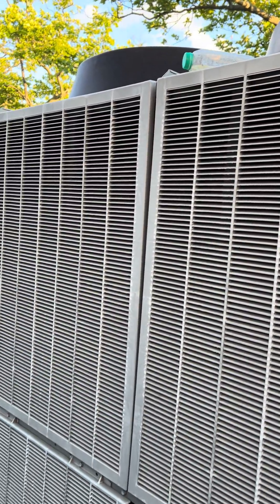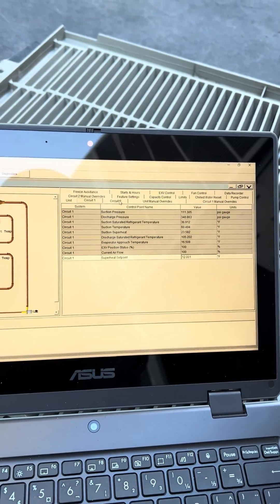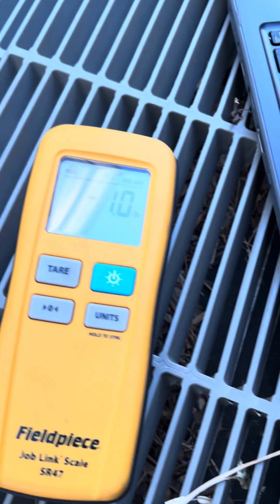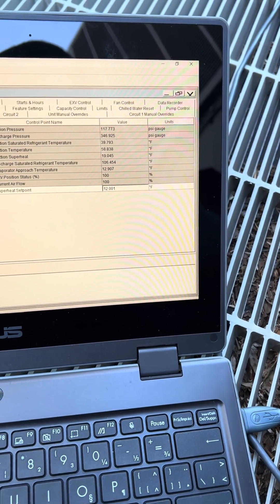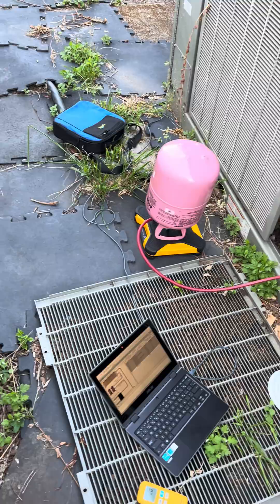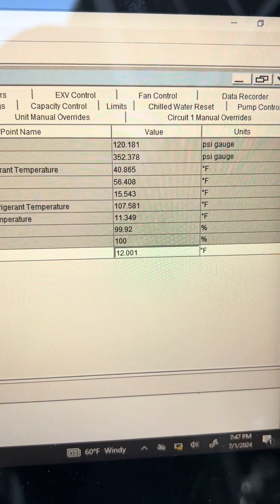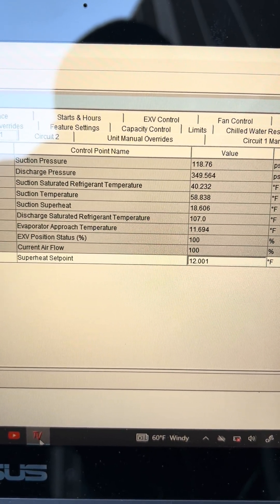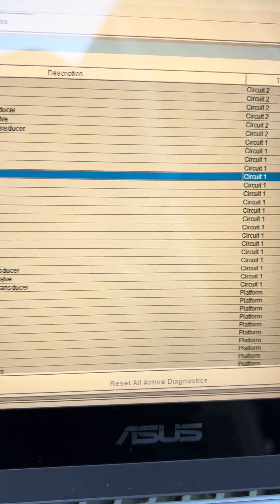HVAC TROUBLESHOOTING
Troubleshooting Trane chiller with TRANE tracer ch530 and tech view pc software, LOSS OF CHARGE FAULT/ ERROR d2dnyac #HVAC